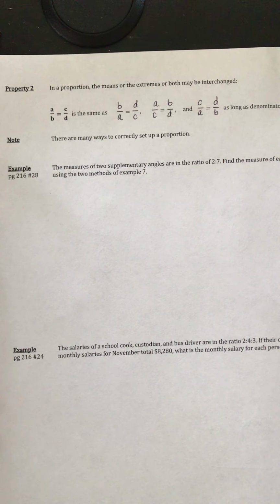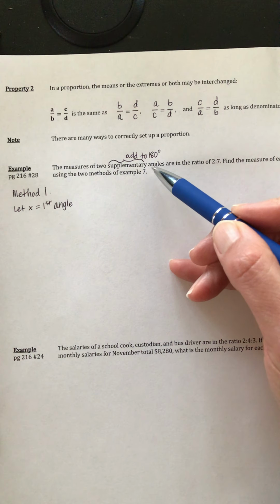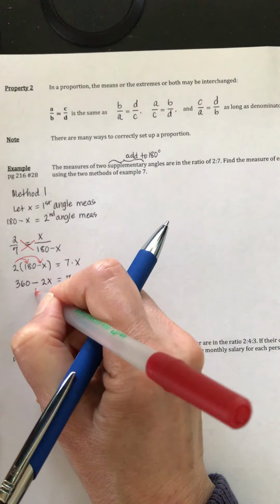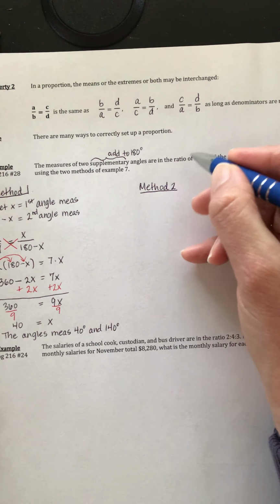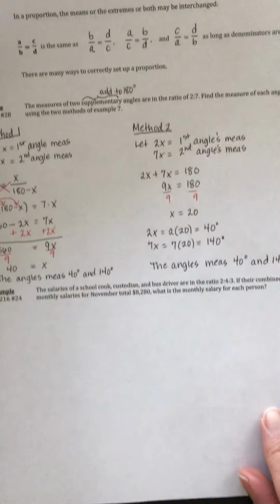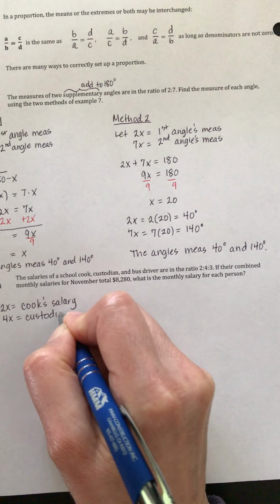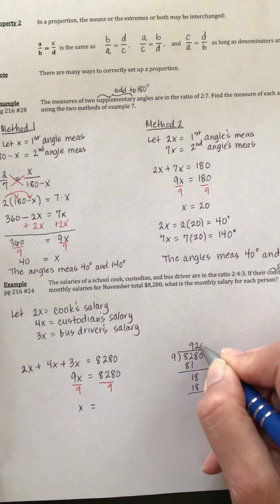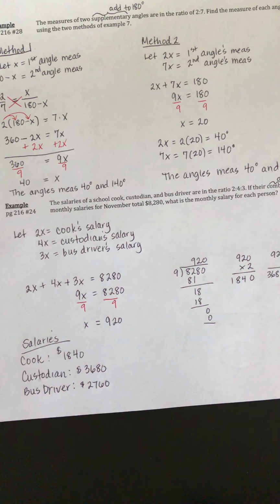m2 5.1 page 2